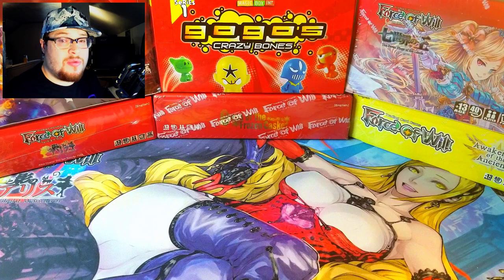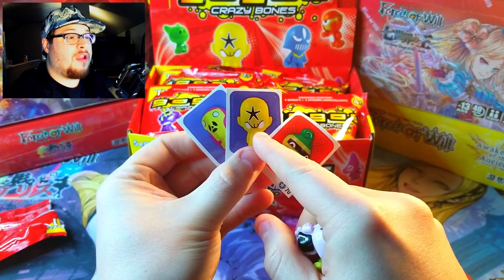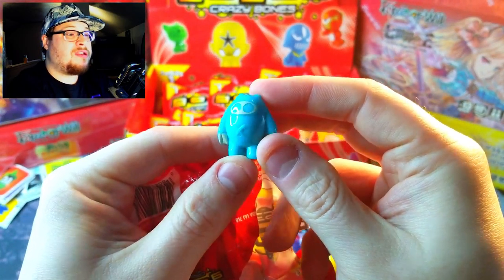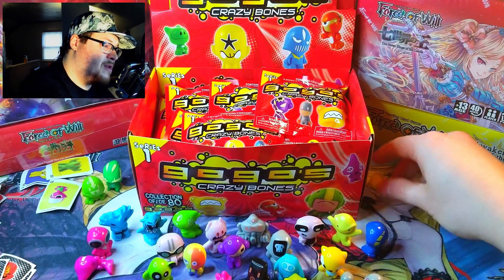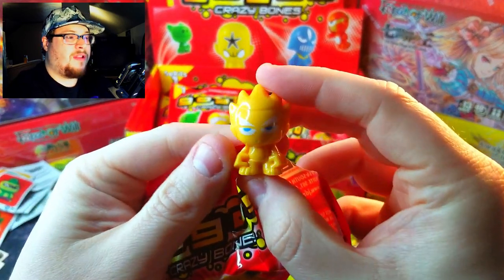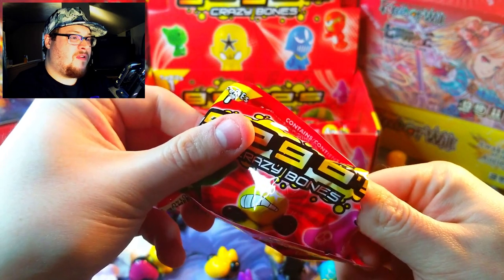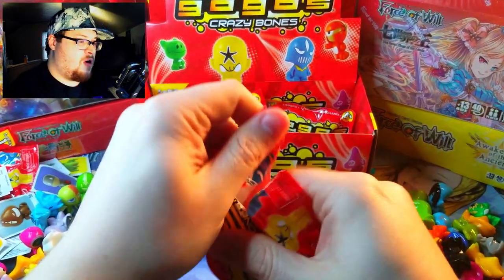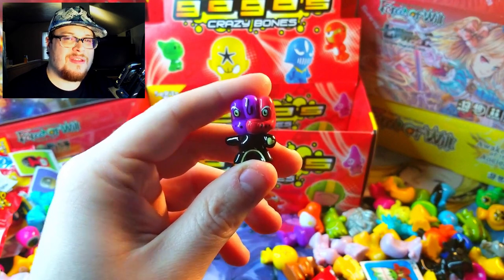RARE MOST WANTED PULL!! - GoGo's Crazy Bones | Series 1 (NOSTALGIA UNBOXING!)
I know I was late on this Sunday's unboxing. My bad...

More Crazy Bones!